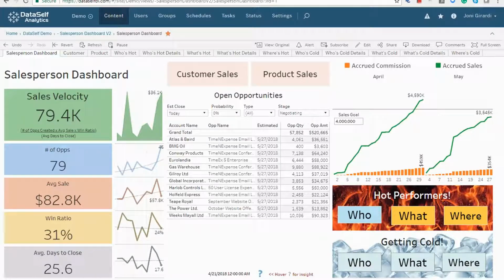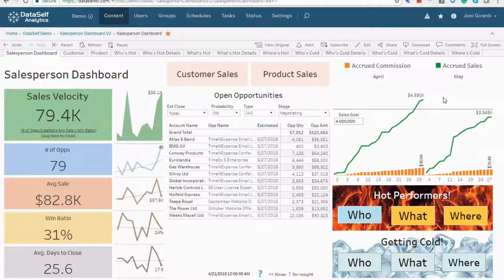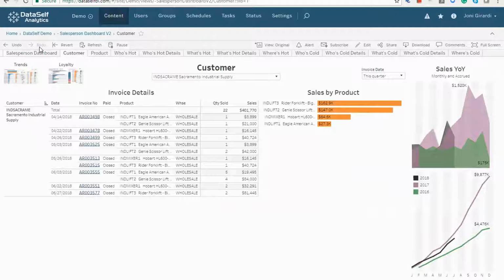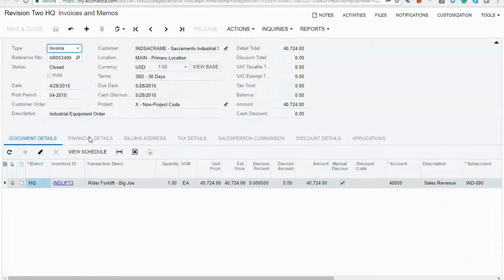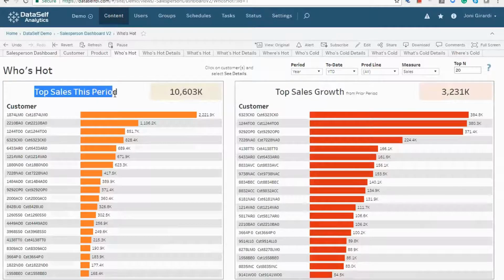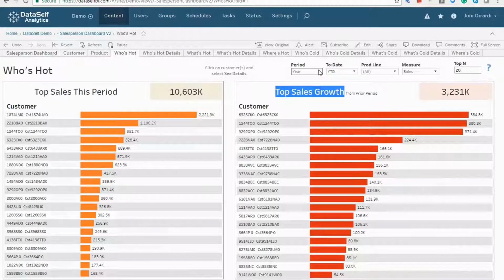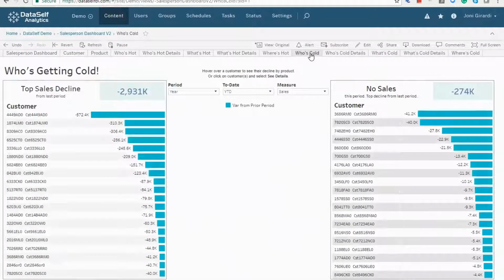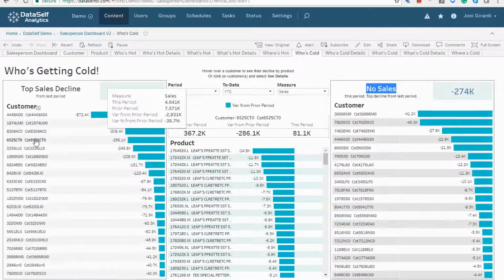Salesperson Dashboard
Powered by DataSelf Analytics data warehousing and Tableau, this dashboard shows critical information to salespeople.
The left side has metrics about their performance. It's showing sales velocity, but this can be easily customized. Front and center, are the salesperson’s to-dos for today. This can be CRM opportunities or other tasks such as quotes. Top right has sales and commission accumulated for the last 2 months by day. This dashboard provides lots of drill down options. Clicking on Customers will show their invoice details, products sold and YoY sales trends. Selecting a customer filters all quadrants of this page.
If I see something important and I need to contact this customer. I just select their name and click Email or Call Customer. And yes, doing this on a mobile device, this will call the customer right off the bat!  What if I want to see this invoice in the ERP system? Well, you just click the invoice number and voila! This feature is usually available out of the box for web-based systems like Acumatica or Salesforce.  Back to the main page, we have these buttons for hot and getting cold performers. The question is, who’s hot? What products and areas of the country are hot. By the same token, which clients, products, and areas are getting cold. They are no longer driving lots of business.